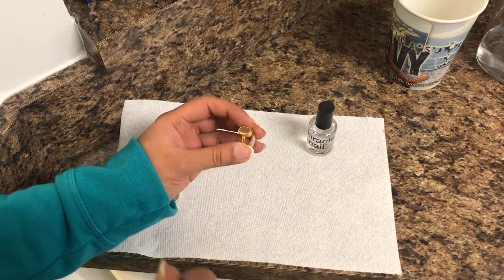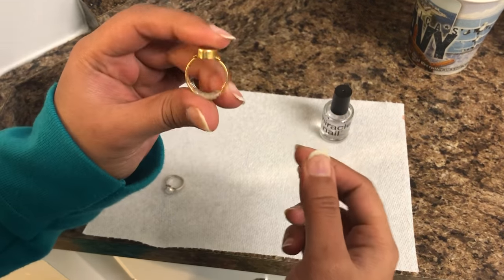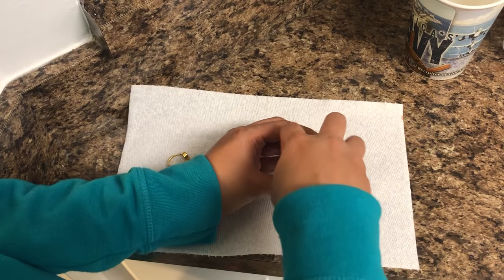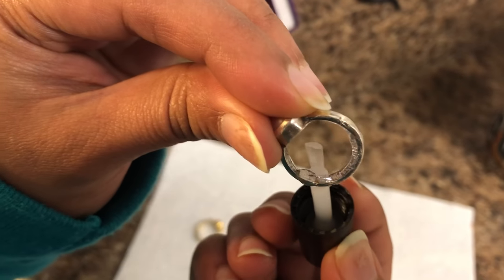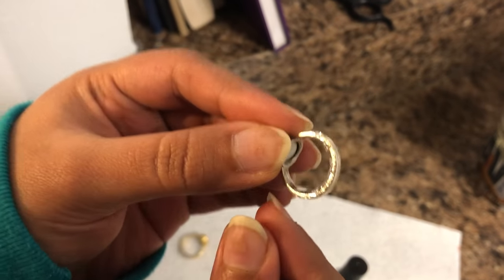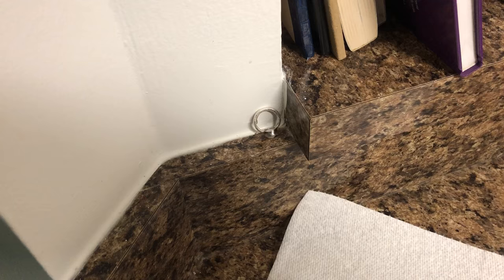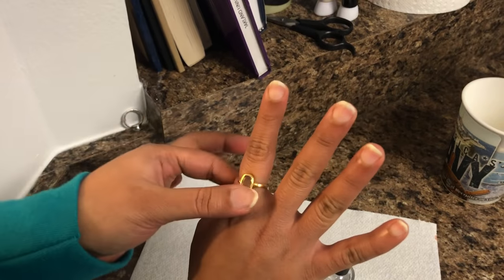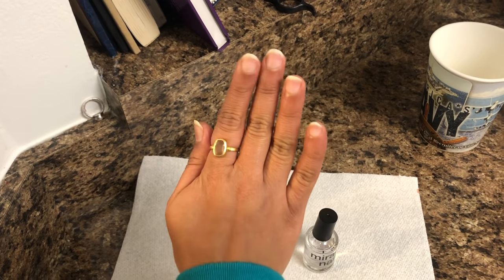Reduce OR Resize Ring Size - DIY $1 Hack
This video is an easy way to downsize your ring for just $1. It is an temporary fix.